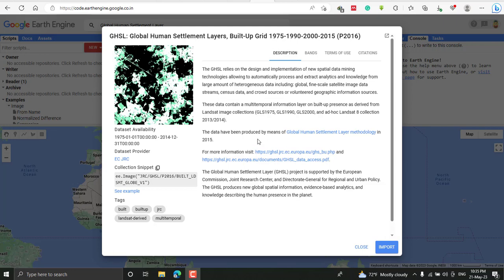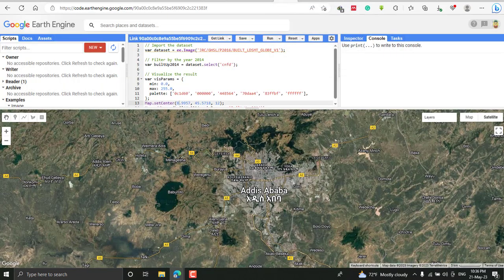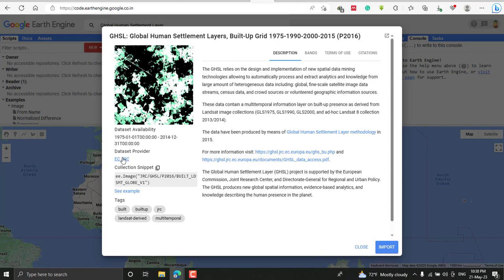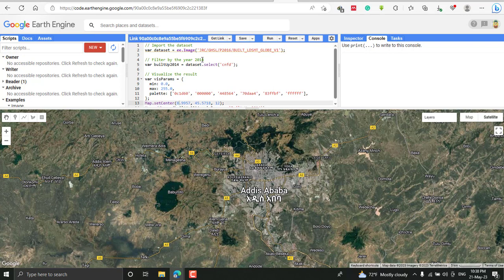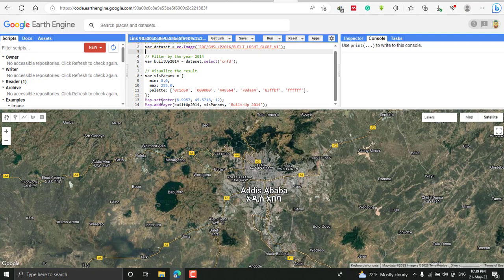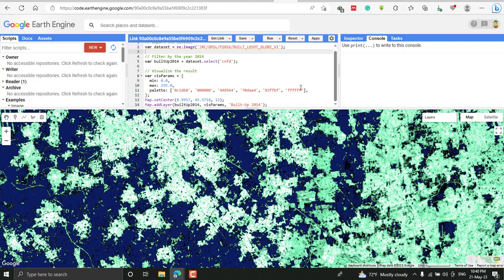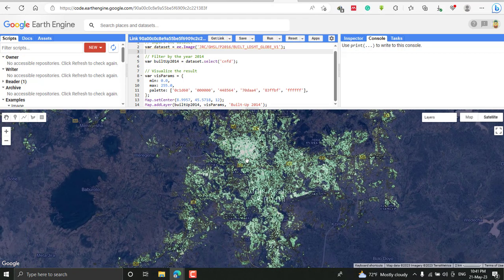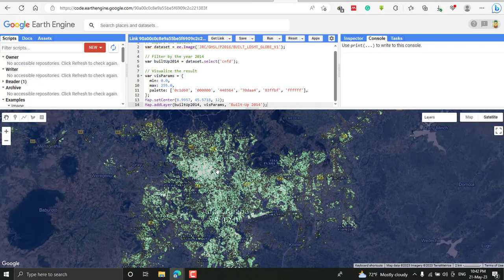How to access Global Human Settlement Layers, Settlement Grid 1975-1990-2000-2014 using GEE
The GHSL relies on the design and implementation of new spatial data mining technologies allowing to automatically process and extract analytics and knowledge from large amount of heterogeneous data including: global, fine-scale satellite image data streams, census data, and crowd sources or volunteered geographic information sources.

The GHS-SMOD is the rural-urban Settlement classification MODel adopted by the GHSL. It is the representation of the degree of urbanization (DEGURBA) concept into the GHSL data scenario. Each grid in the GHS-SMOD has been generated by integrating the GHSL built-up areas and GHSL population grids data for reference epochs: 1975, 1990, 2000, 2015.